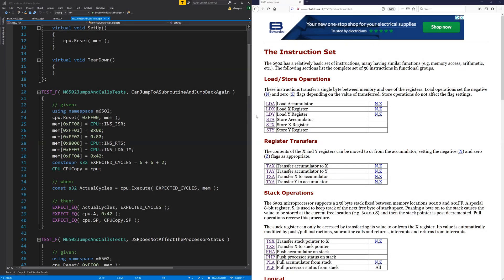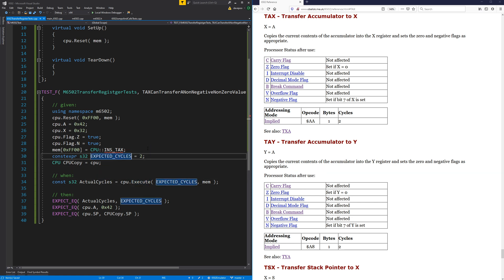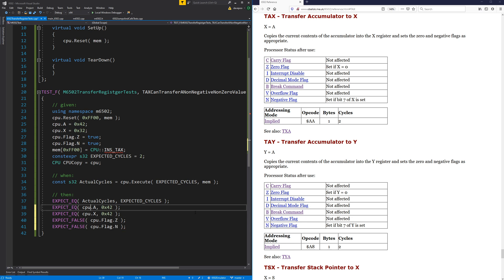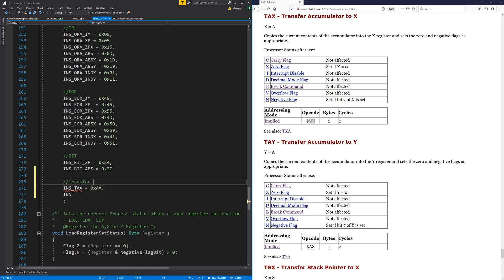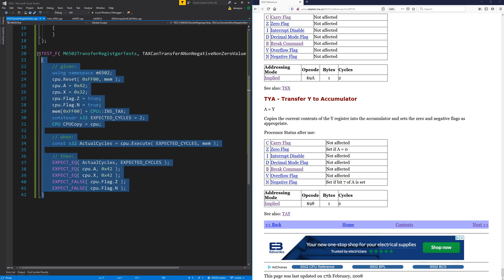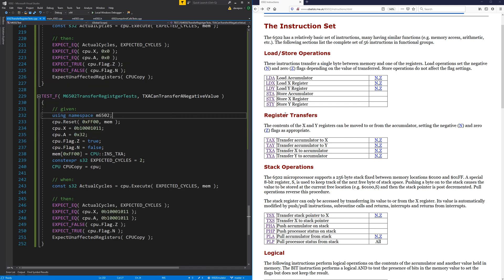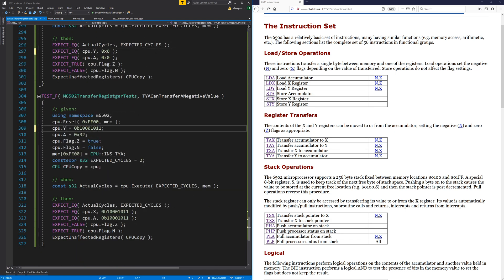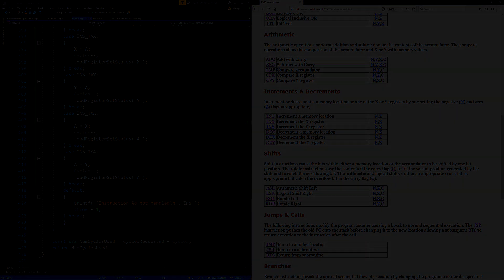Emulating a CPU in C++ #15 (6502) - Register Transfers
In this episode I test and implement all the register transfer instructions in the 6502 emulator.

Timestamps:
0:00 Intro
1:00 TAX Test
8:25 TAX Implemented
9:48 TAY Test
10:58 TAY Implemented
11:29 TXA Test
12:47 TXA Implemented
13:27 TYA Test
13:49 TYA Implemented
14:06 Closing comments